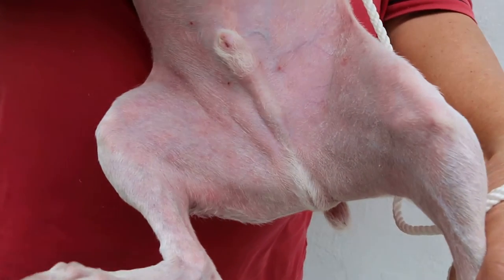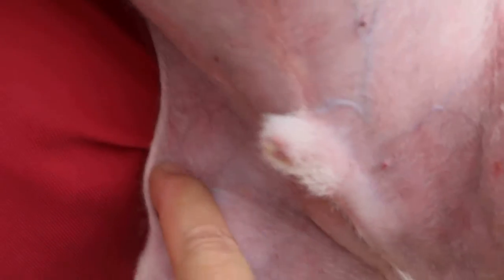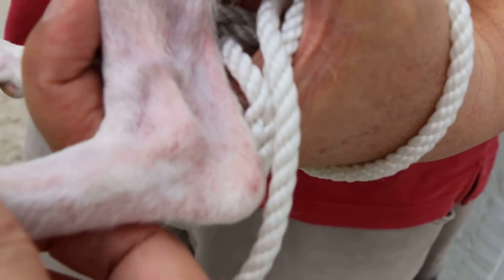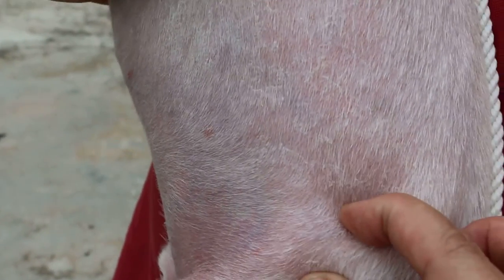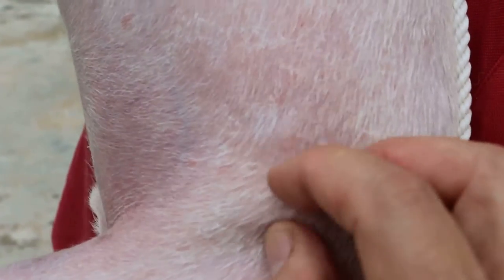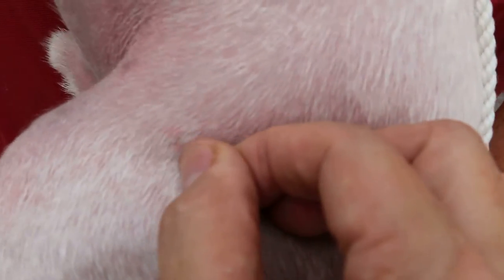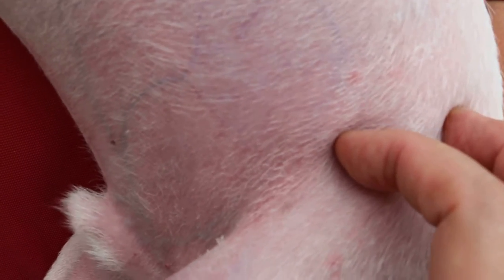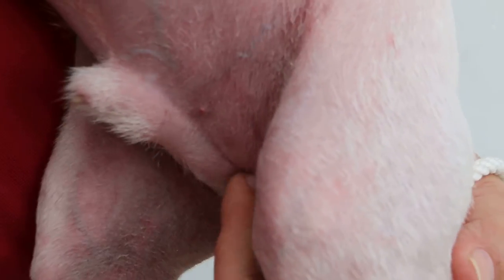A 5-year-old Jack Russell has almost recovered from ringworm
Feb 25, 2016. The owner did come for a review of his dog's lower body one month after treatment for generalised ringworm. The dog is almost 90% recovered, but there are still a few red rashes and spots.

The sofa chair has lots of ringworm spores and that is why the lower body had much infections earlier. The owner had seen 2 other vets but had not followed up with them. So, the ventral body kept being very itchy due to skin infections of ringworm and bacteria.The dog kept scratching till it bled. (Video earlier).

His brother-in-law, an animal activist, referred him to me. Many owners do NOT come for monthly review of skin diseases. Some go to another vet and some get relapses.